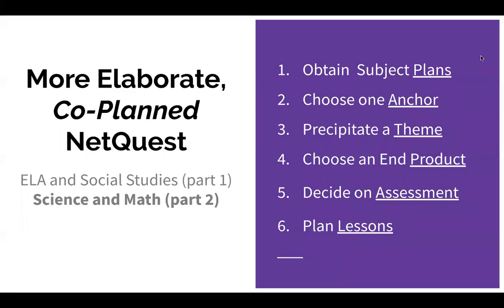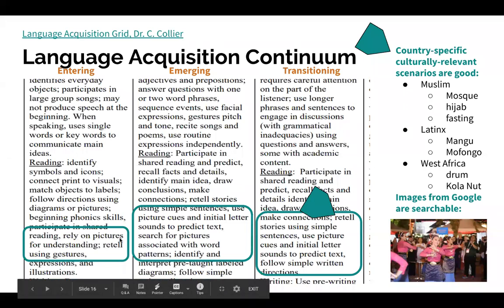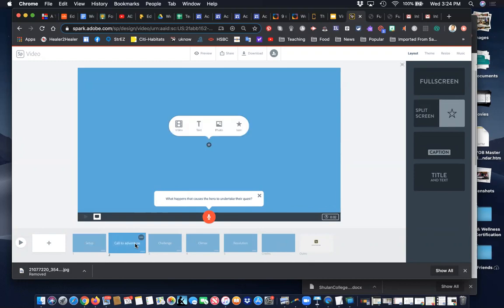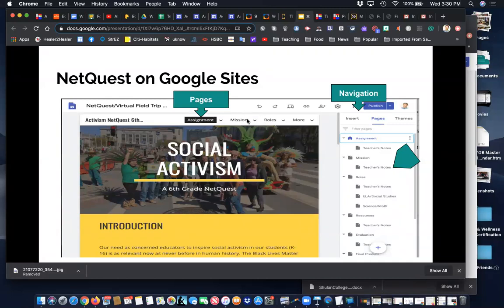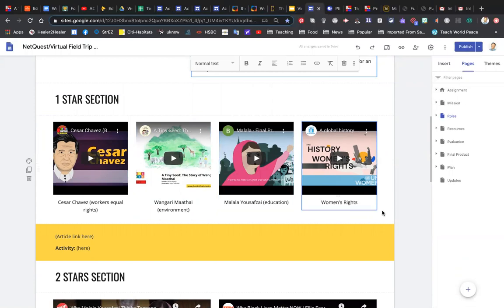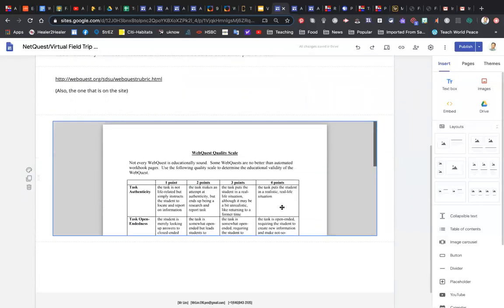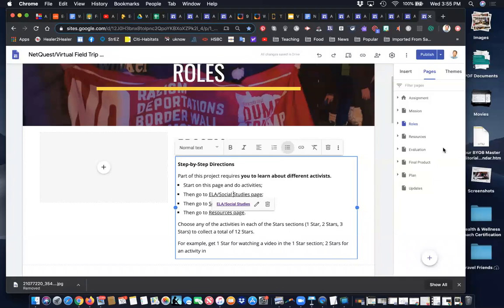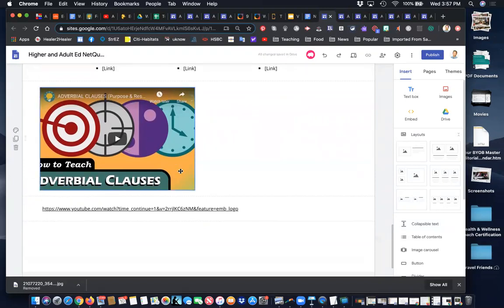Creating an ELL Virtual Field Trip/Web Quest for Self-Paced Learning, part 2. Frederic Lim 20200610